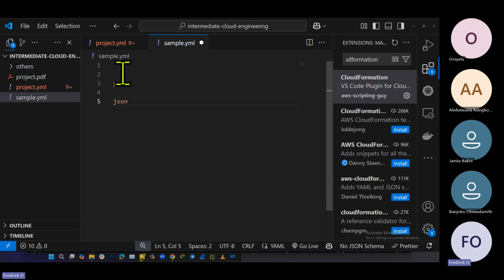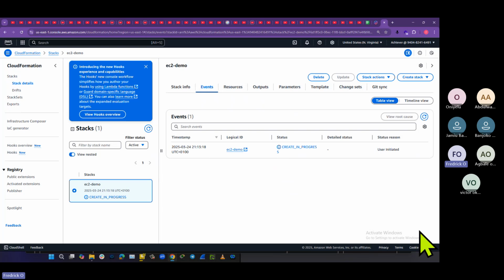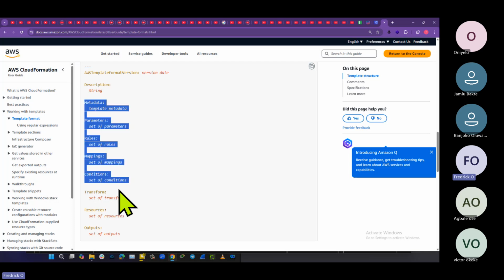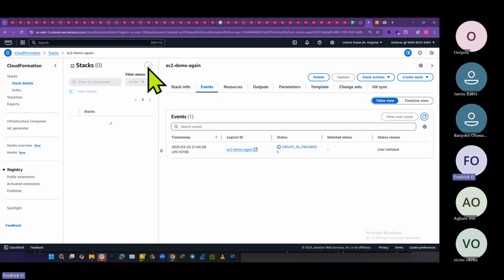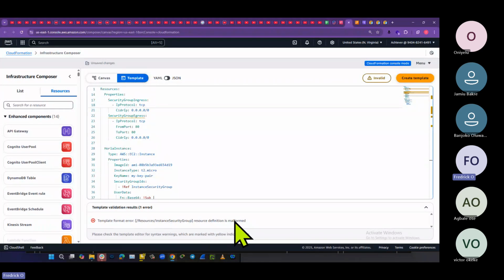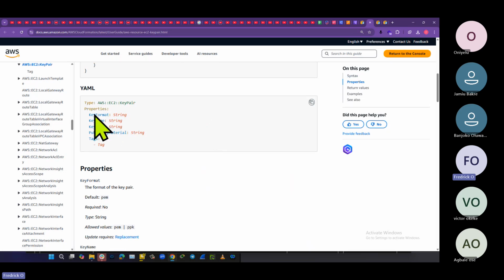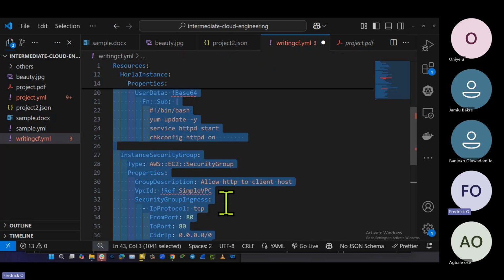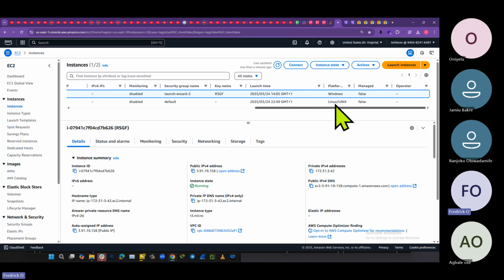Day 19 IAC with AWS Cloudformation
*Master AWS CloudFormation: Infrastructure as Code (IaC) Deep Dive! ☁️📜*

In Day 19 of our Cloud Engineering journey, we transition from manual configuration to *Infrastructure as Code (IaC)* using *AWS CloudFormation*. We explore how to automate the provisioning of AWS resources using YAML and JSON templates, ensuring consistency, scalability, and efficiency in your cloud deployments. This session covers everything from template structure and the CloudFormation Designer to real-world debugging and stack management.

*📍 Video Chapters:*
00:00 - Introduction to IaC & File Formats (YAML vs. JSON)
02:20 - CloudFormation vs. Terraform: Understanding "Cloud Native"
03:50 - Core Concepts: Stacks, Templates, and Managed Resources
07:15 - Using the Infrastructure Composer (Visual Designer)
09:50 - Analyzing the Code Behind the UI (Resources & Properties)
14:10 - How CloudFormation Uses S3 to Store Templates
17:45 - Troubleshooting Lab 1: Debugging "Image ID Cannot Be Empty"
21:30 - How to Read AWS Documentation for Resource Syntax
25:00 - Template Structure: Versioning, Description, and Resources
30:30 - Deep Dive: Amazon Machine Image (AMI) Selection
35:00 - Referencing Resources: Connecting S3 Buckets and EC2
40:30 - Q\&A: YAML Simplicity and Attribute Management
45:10 - Lab 2: Creating a Custom VPC with CloudFormation
55:50 - Security Group Lab: Ingress Rules and Port Configuration
1:10:00 - Uploading Templates: Local Files vs. S3 URLs vs. GitHub Sync
1:18:30 - Troubleshooting Lab 2: Networking & Security Group Dependencies
1:35:00 - Advanced Debugging: Resolving Subnet and VPC Network Mismatches
1:53:50 - Success! Confirming Resource Creation in the AWS Console

✅ *The IaC Mindset:* Why professional Cloud Engineers use templates to avoid "Click-Ops" and repeatability errors.
✅ *YAML & JSON Foundations:* Learn the specific syntax required to define AWS resources like EC2, VPCs, and Security Groups.
✅ *Stack Lifecycle:* Master the process of creating, updating, and deleting stacks, and understanding "Rollback" behaviors.
✅ *Documentation Mastery:* A guide on how to use the AWS CloudFormation Resource Specification to find required vs. optional properties.
✅ *Resource Referencing:* How to use the `Ref` function to link independent resources (e.g., placing an EC2 instance inside a custom VPC).

👉 Like the video if you found this IaC deep dive helpful!
👉 Drop your questions in the comments—are you finding CloudFormation or Terraform more intuitive?